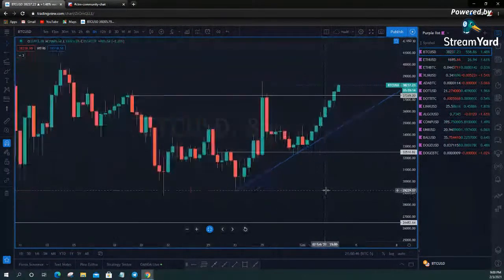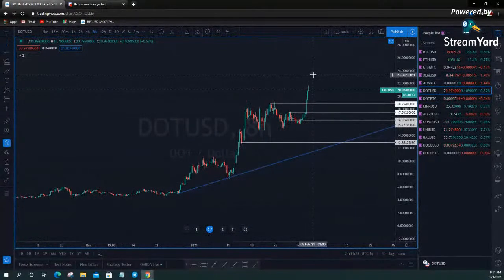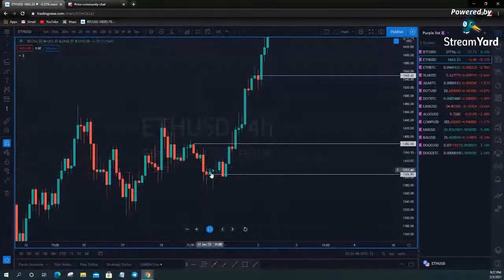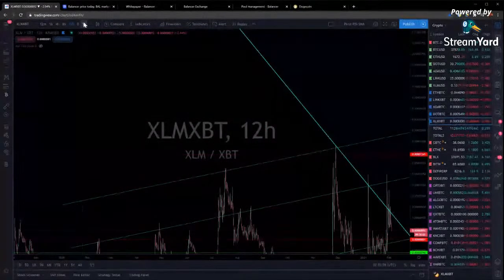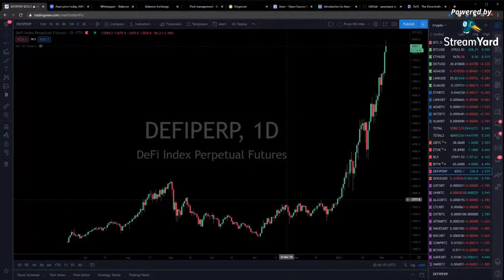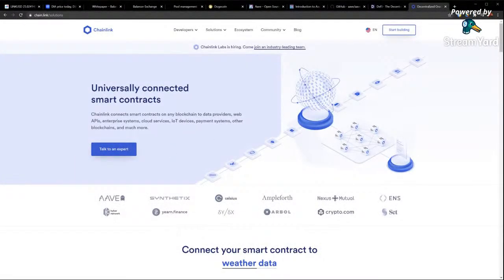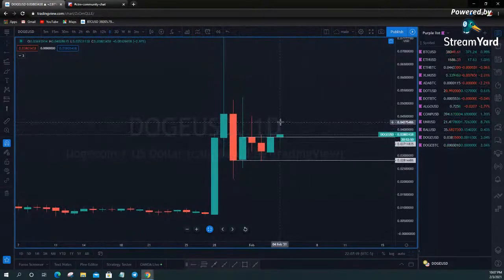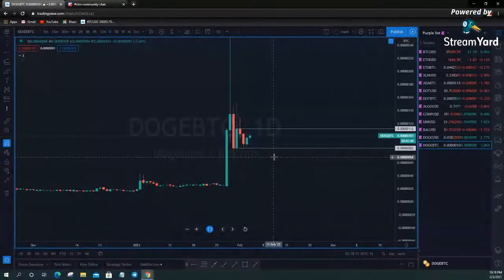Live Crypto analysis with Crypto Trades and Tech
Tonight we are looking at the Crypto markets. Taking a look at possible set ups for the days to come. Also have a guest,  Crypto Trades and Tech will be joining us.  Make sure you come hang out with us.

If you wish to sign up for the C.T.M. course and have access to the greatest online trading and investing community, then please use this link :

    Trading foreign exchange, crypto currencies, and stock markets on margin carries a high level of risk, and may not be suitable for all investors. Past  performance is  not indicative of future results. The high degree of leverage can work against you as well as for you. Before deciding to invest in  financial markets you should  carefully consider your investment objectives, level of experience, and risk appetite. The possibility exists that you could  sustain a loss of all or even more than  your initial investment and therefore you should not invest money that you cannot afford to lose. You should be  aware of all the risks associated with trading in the  financial markets, and seek advice from an independent licensed financial advisor, anything you  hear or see on this channel should be seen as entertainment purposes  only, and nothing more. Trade Talk is not responsible for any losses, and or hurt  feelings sustained in watching these videos. Thank you, and happy trading.